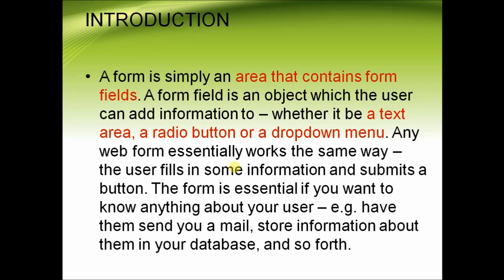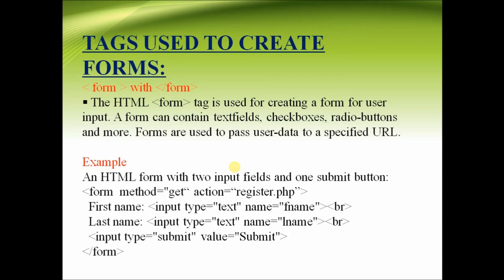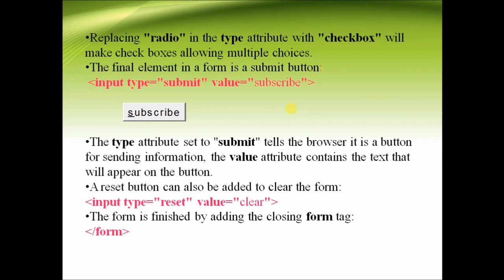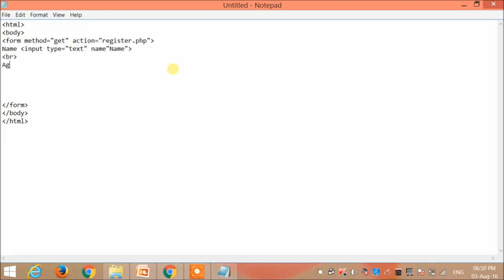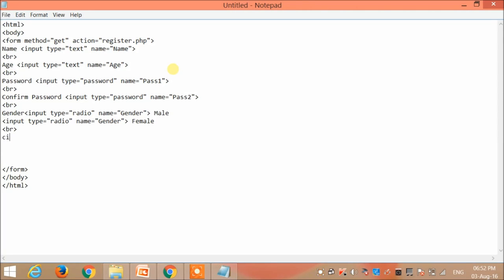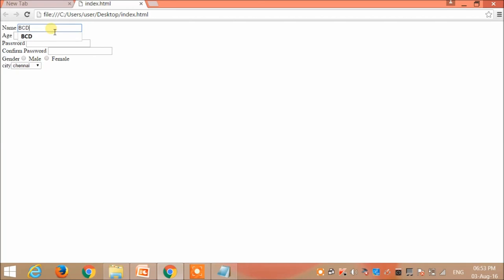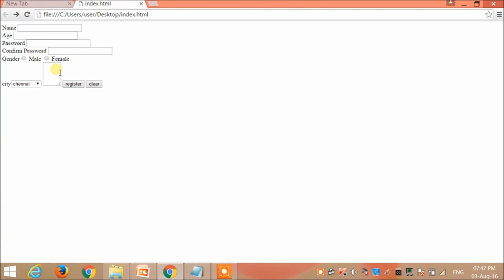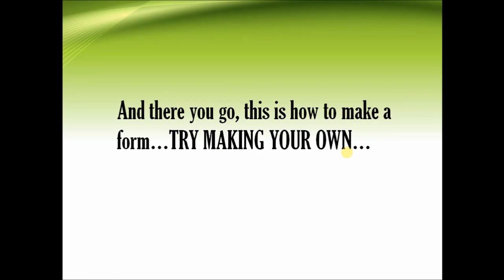Forms in HTML